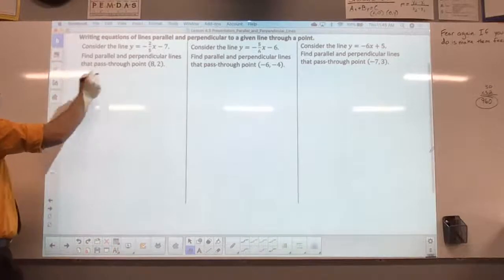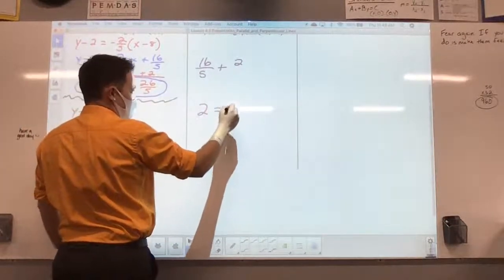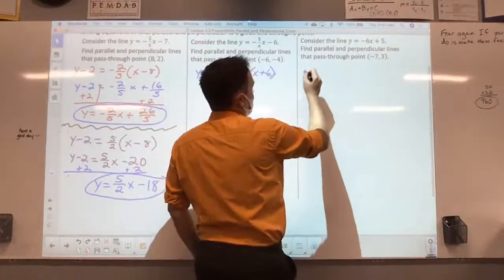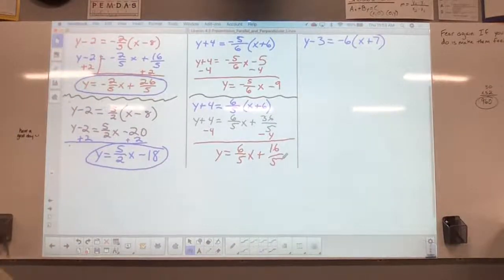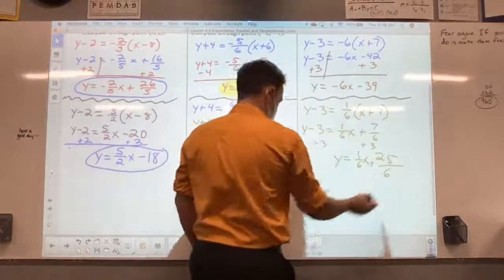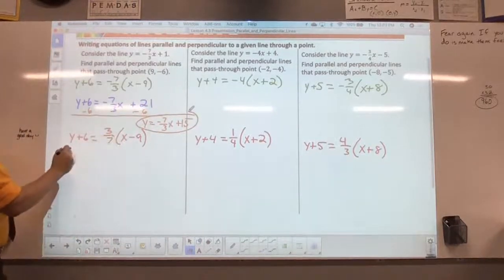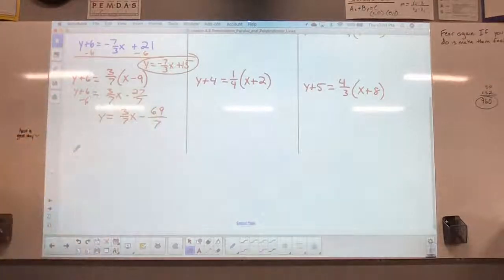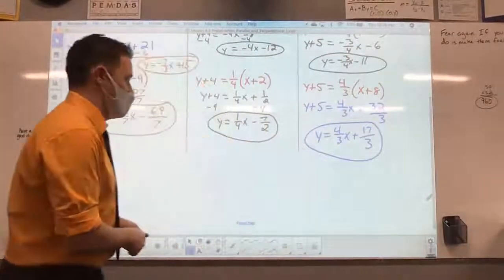Lesson 4.3 - Finishing Parallel and Perpendicular Lines